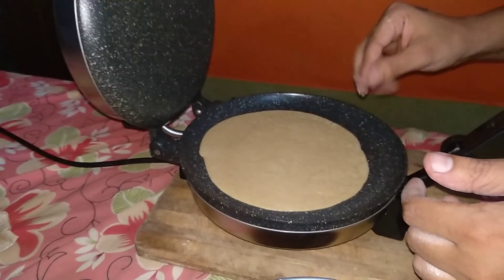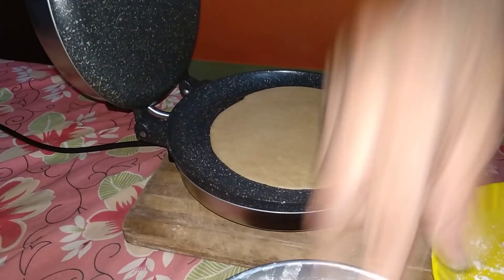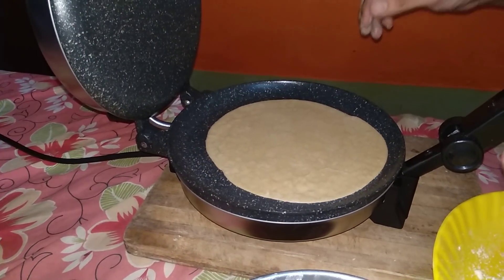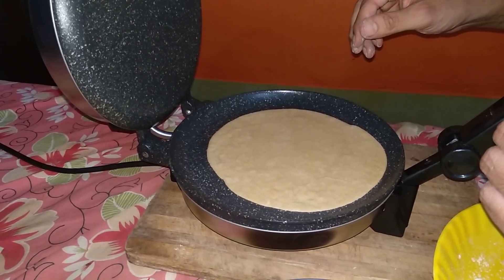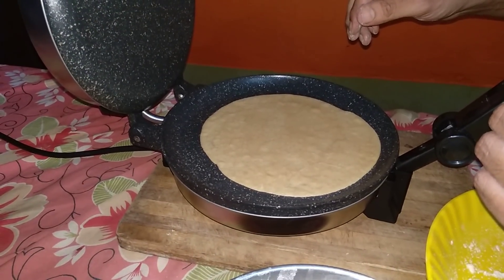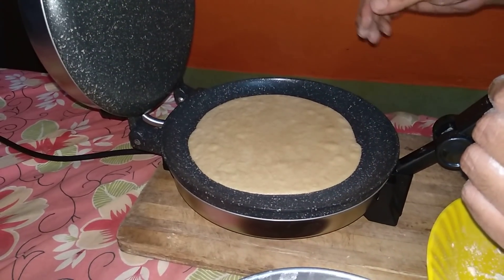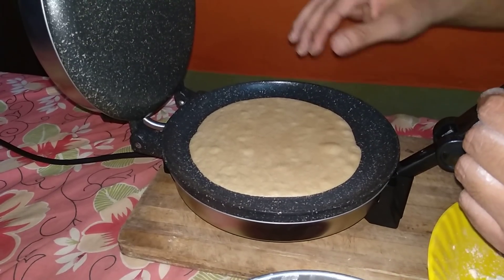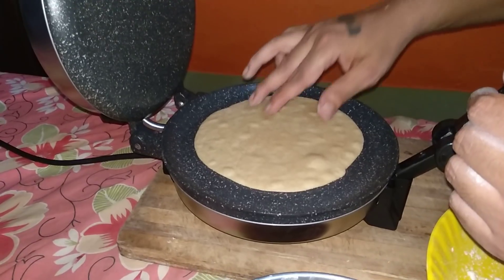How to make Roti on Prestige Roti Maker. First Attempt- Prestige PRM 5.0 Roti Maker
Heard lots of negativity about Roti Maker. But this is my first try. Watch the result.
Model- Prestige PRM 5.0